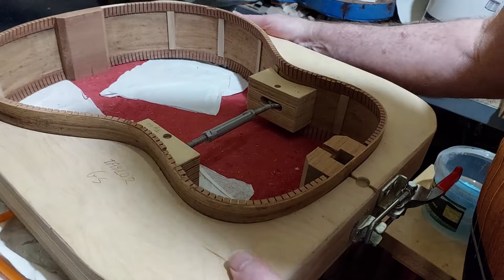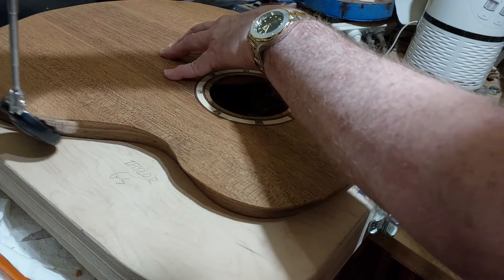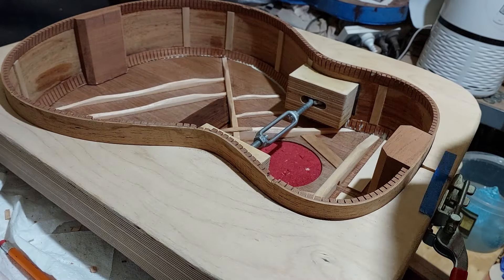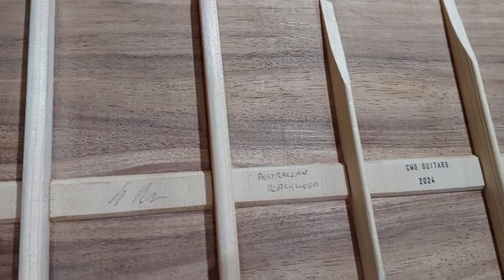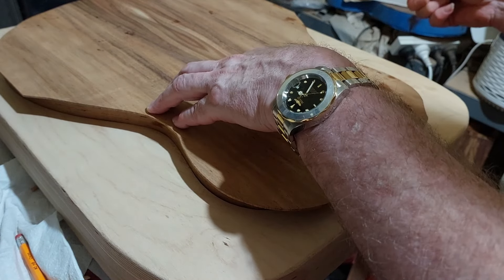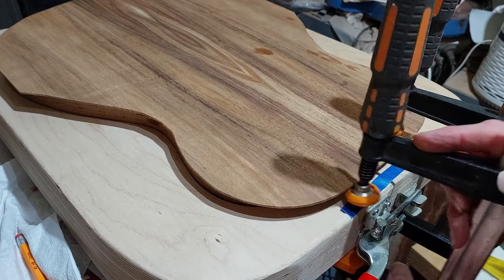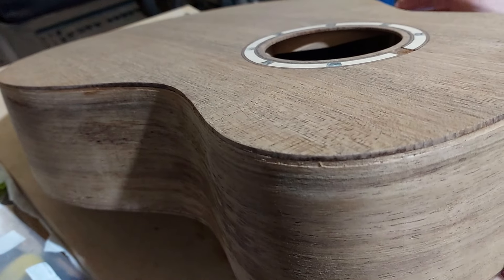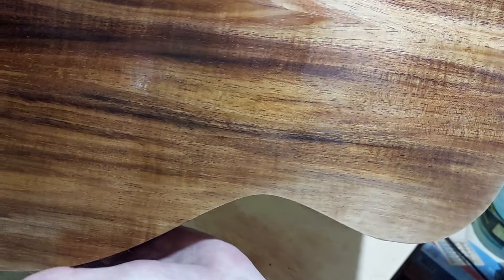Pt 3 Betty blackwood. A Craig Williams all blackwood GS acoustic guitar build. Closing the box.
The top and back are glued to the rim in Part 3 of the all-blackwood Betty acoustic guitar build.